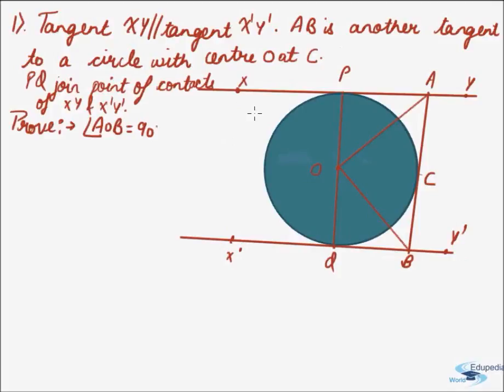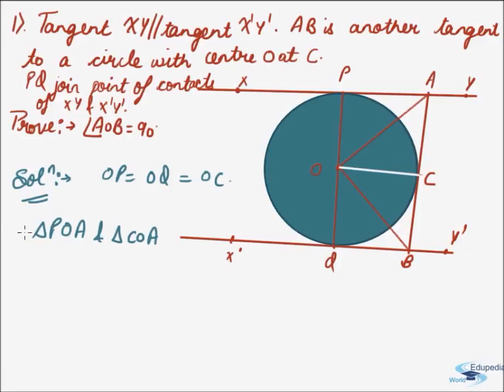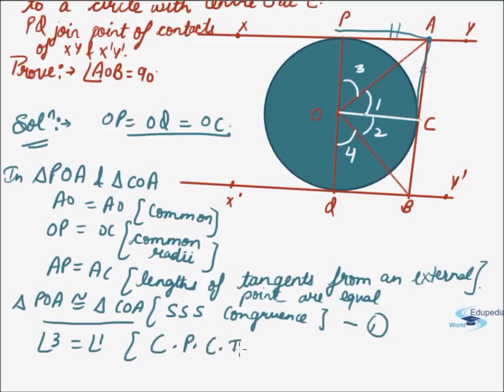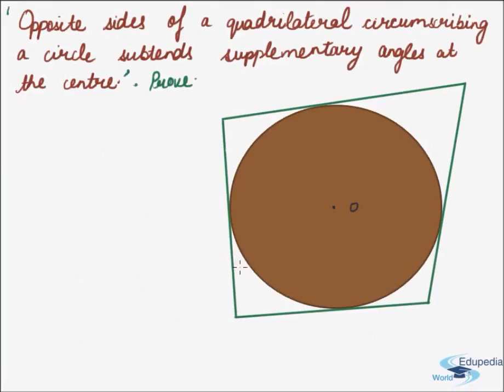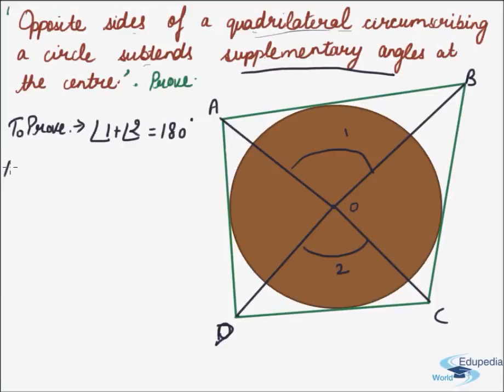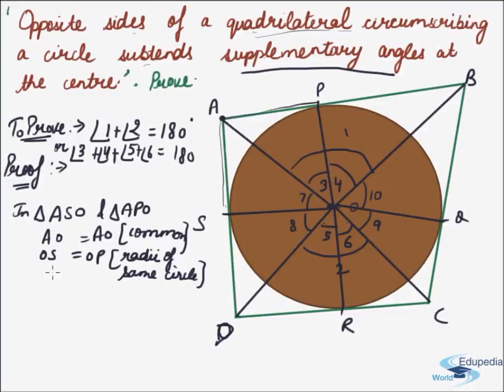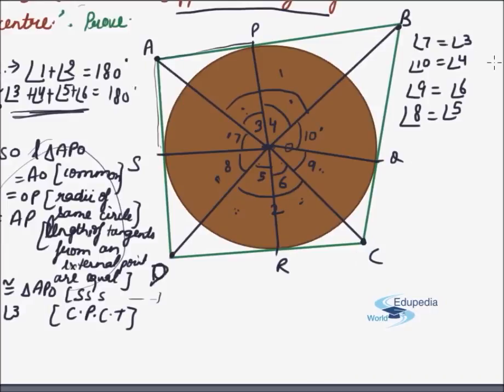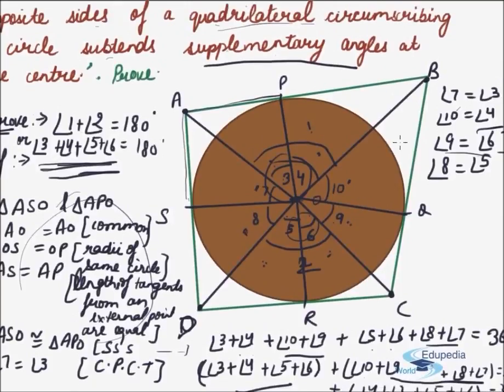53. | More Questions on Circles | - Mathematics Grade 10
“More Questions on Circles”

Here problems based on the theorem relating a tangent to a circle with the radius at the point of contact and that the shortest distance between a point and a line is the perpendicular distance
is discussed and solved.

Also the theorem which relates the length of tangents drawn from an external point to circles is dealt with.

What is a Tangent?

A Tangent is a straight line that intersects the circle at one single point.
At this point there would be no distance between the line (Tangent) and the circle.

What is a Hypotenuse?
Hypotenuse is the longest side in a triangle.
Hypotenuse is the side opposite the 90 degree in a right triangle.

We have already studies in the previous video that Tangent is perpendicular to the radius through the point of contact.